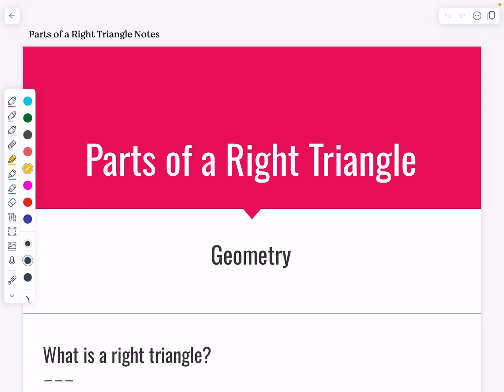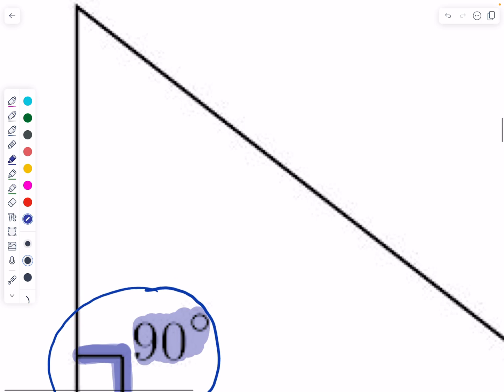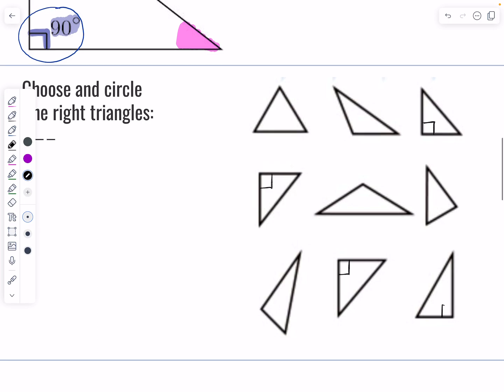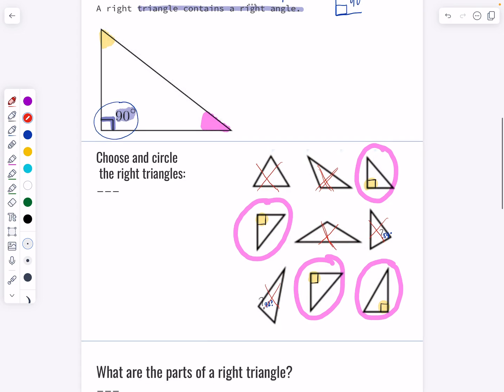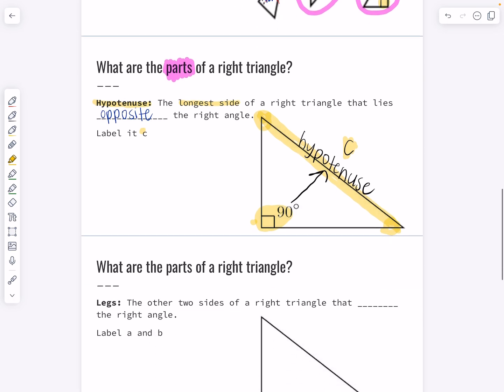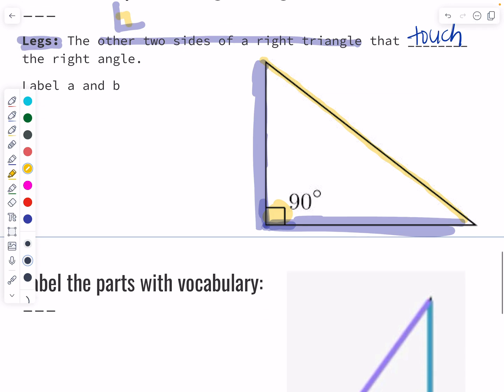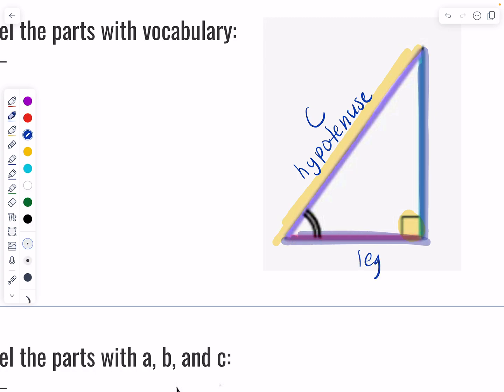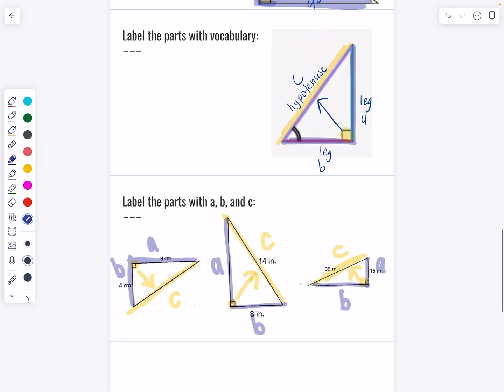Parts of a Right Triangle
Labeling the legs and hypotenuse of a right triangle